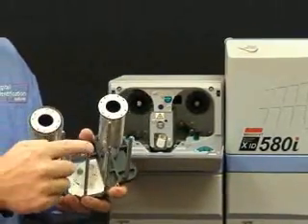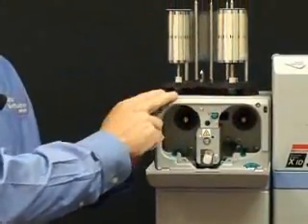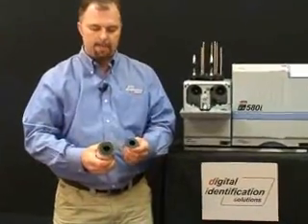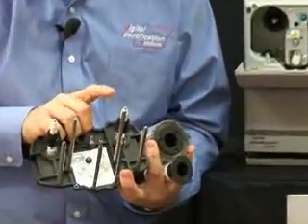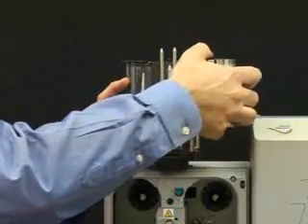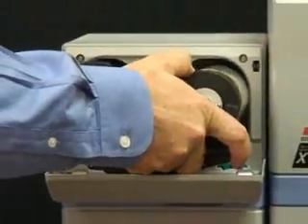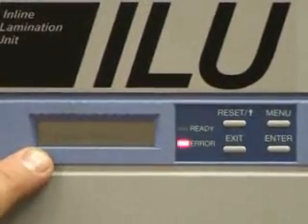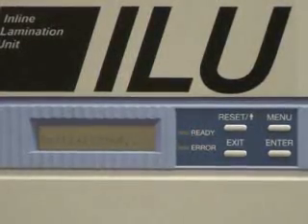Pt 7 -Loading Laminate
Learn how to load laminates to your DIS EDisecure XID Card Printer.